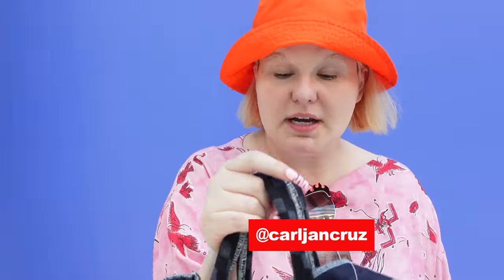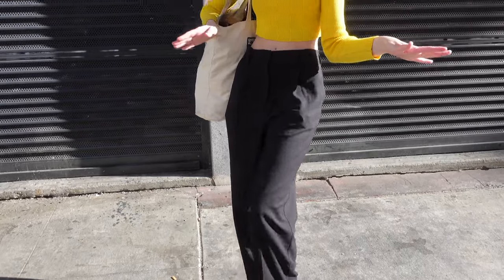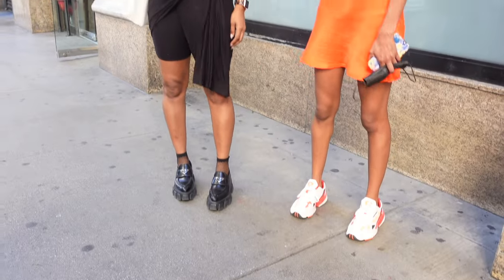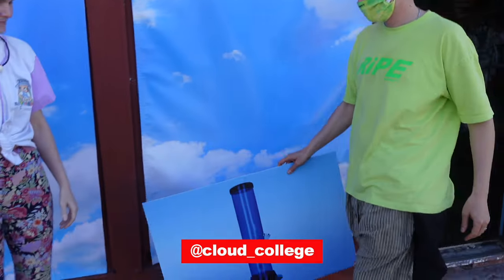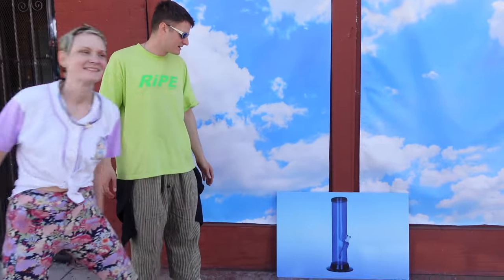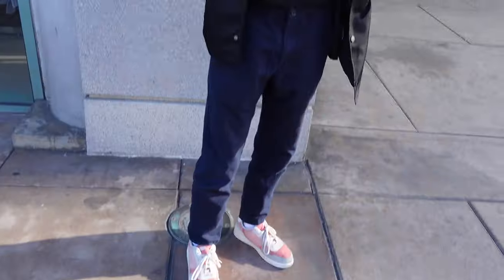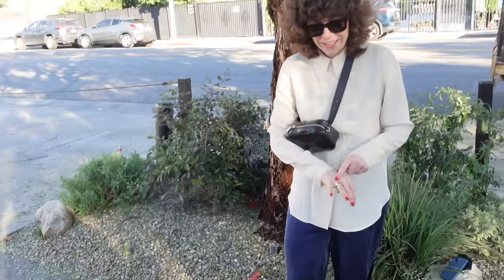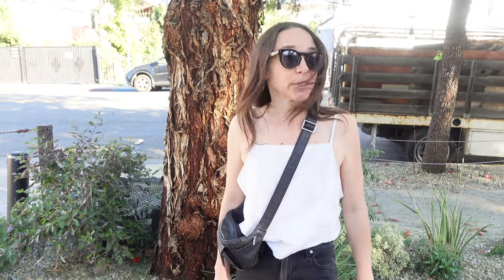What Are People Wearing in L.A.? SILVERLAKE & DOWNTOWN (Los Angeles STREET STYLE) | EP.2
Hi Friends!
Welcome to another episode of WHAT ARE PEOPLE WEARING IN L.A.?
I hope you enjoy watching as much as David and I enjoyed filming and meeting everyone!
xoxo
Jasmina

5440 Monte Vista St.

Timecodes
0:00 - WELCOME
0:34 - OUR LOOKS
1:23 - LOOK 1
2:09- LOOK 2
2:42 - LOOK 3,4
3:49 - LOOK 5
4:20 - LOOK 6
5:18- LOOK 7,8
6:57- LOOK 9 ,10
8:03 - LOOK 11
8:19 - LOOK 12
9:00 - LOOK 13, 14
10:17 - LOOK 15
10:56 - LOOK 16